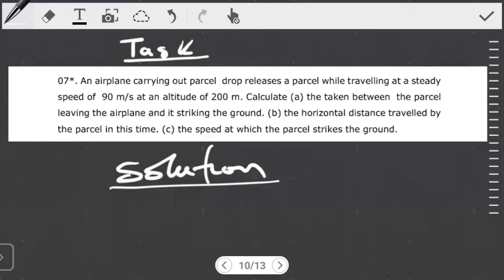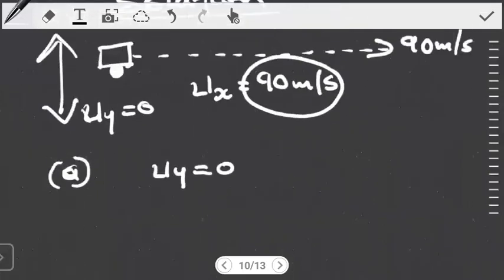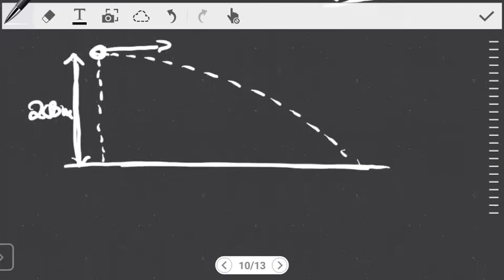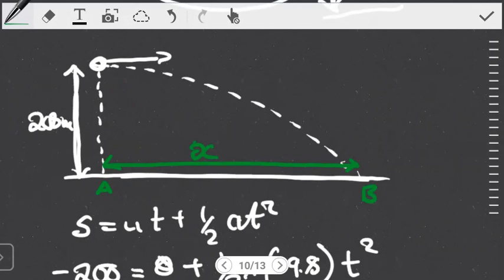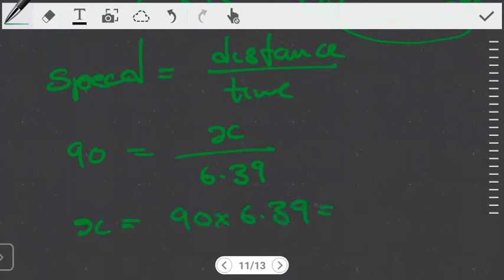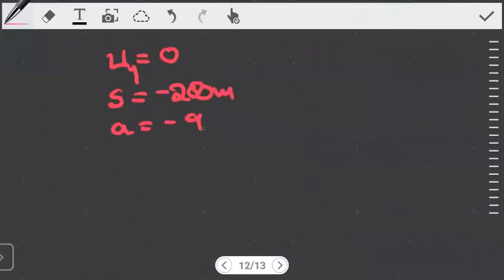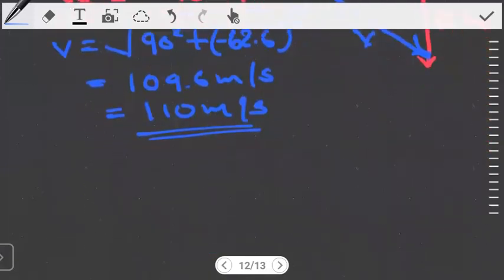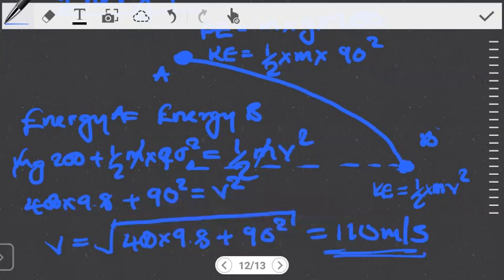Parcel drop released from an altitude of 200m